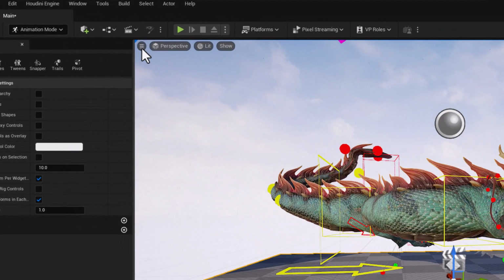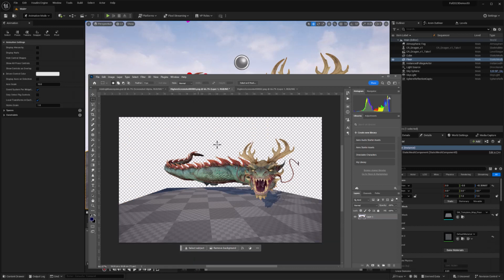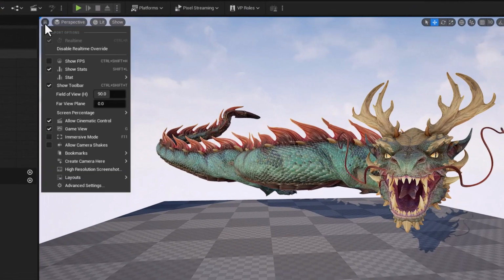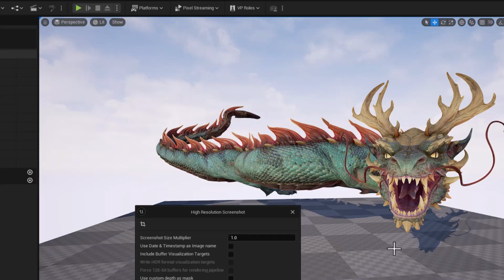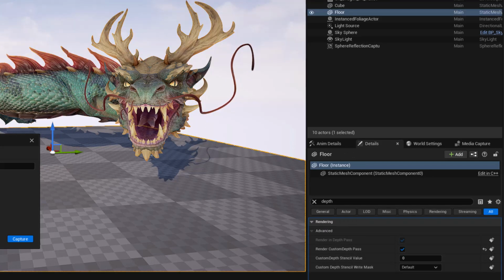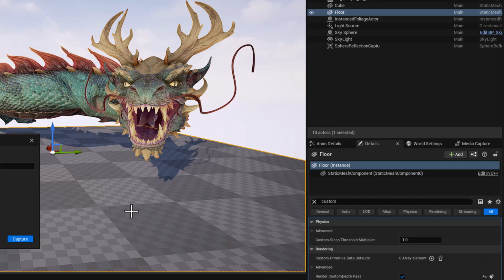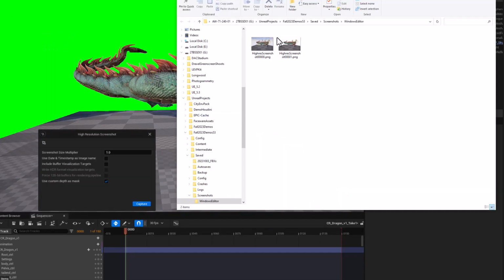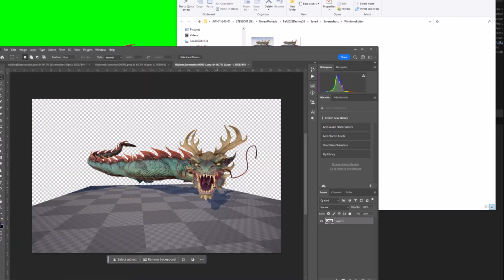Get Alpha Channel in Unreal 5 Viewport Screenshot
This quick tip video shows how to use the "custom depth pass" feature in Unreal Engine 5 to generate screencaptures with proper alpha channel masking to isolate specific actors within a scene.

00:00 Introduction
01:09 Activate Game Mode
01:57 Depth Pass Property for Actors
02:58 Use Custom Depth Pass as mask
03:55 Have Fun